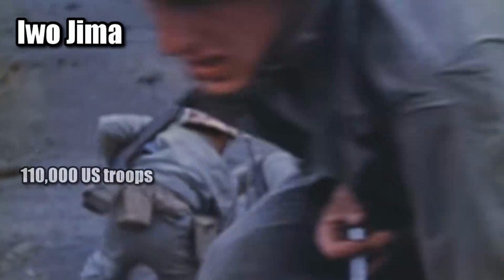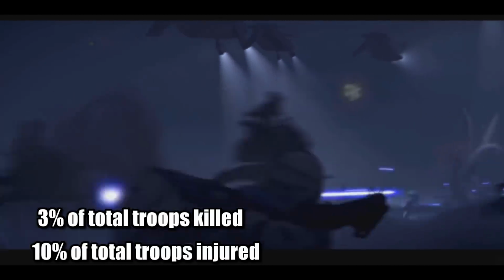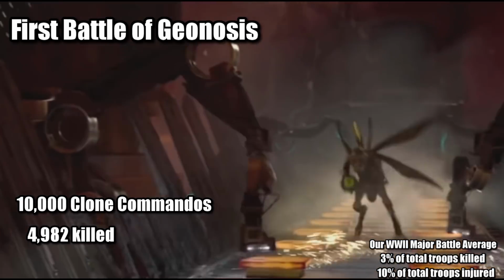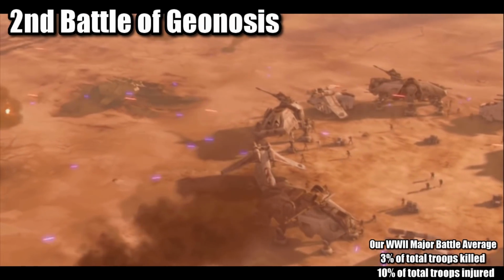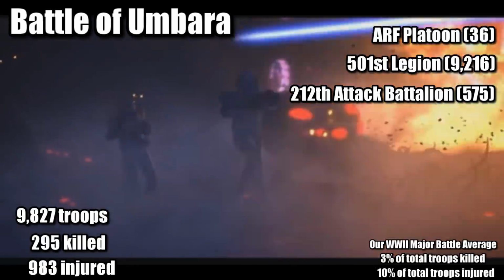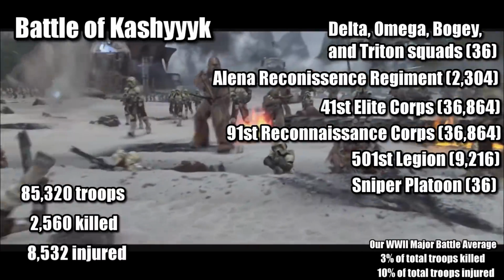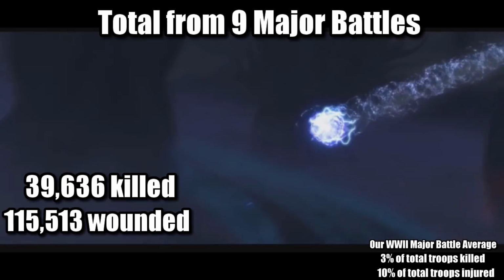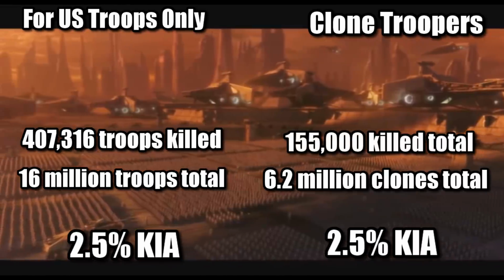How Many Clones Troopers Killed In the Clone Wars? - WWII Stats Compared to The Clone Wars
How large was the Grand Army of The Republic? How many Clone Troopers were killed during the Clone Wars? What was the average survivability of a Clone Trooper? In this video, we go over 9 major battles of the Clone Wars, Battle of Geonosis, Battle of Christophsis, Battle of Ryloth, Second Battle of Geonosis, Battle of Kamino, Battle of Umbara, Battle of Coruscant, Battle of Kashyyyk, and the Battle of Utapau. We will look at how the 501st Legion, 212th Attack Battalion, ARC Troopers, ARF troopers and other Section Armies were involved in these Clone Wars Battles. The CIS, Separatist droid army may have suffered many more losses, but with this total of Clone Troopers killed, we can know how the Clone Wars hurt the Republic.

 Thank you Patrons! : Will Taylor, Robo Doc, Streeter, Kenneth Gorman, MetaGonk, Thomas Fernandez, Alan Rogers, Lettuce, Brian Keating, Somchate Wasantwisut (Pao), Jesus Ceja, Joshua Cooper, Kent Bierley, Daniel Glomb, Gary Gaskin, James Cella, PastryBoyFritter, Jean J Rodriguez, John Patz, pclazoen, Chris Garcia, Rusty Rowboat, Sebastiaan Hassink